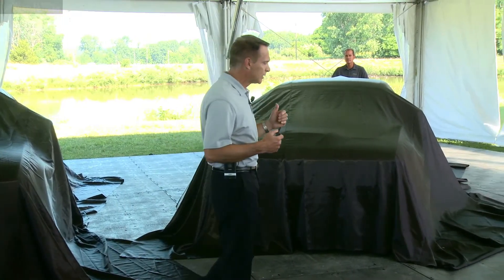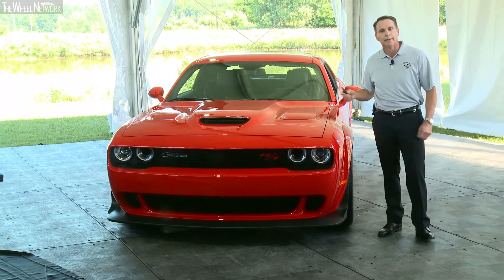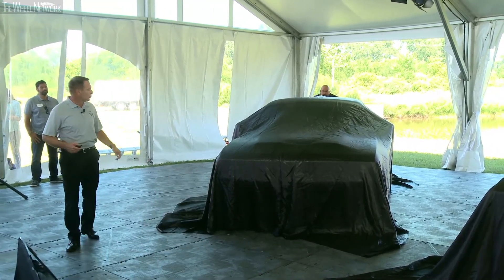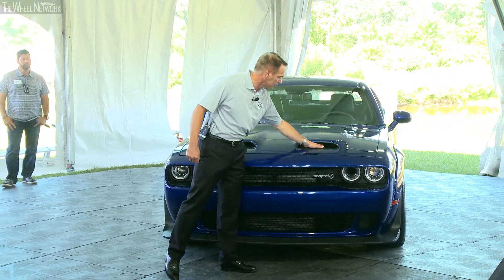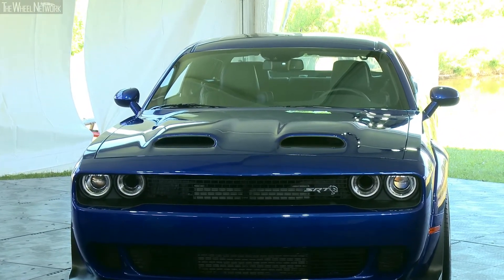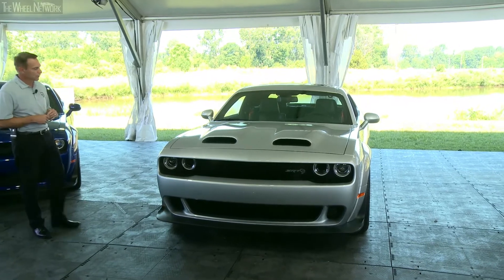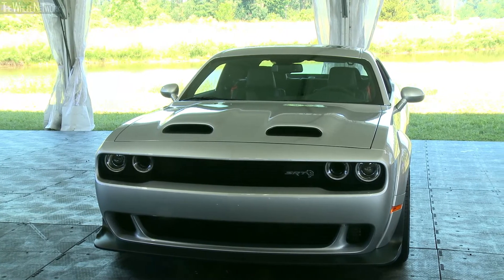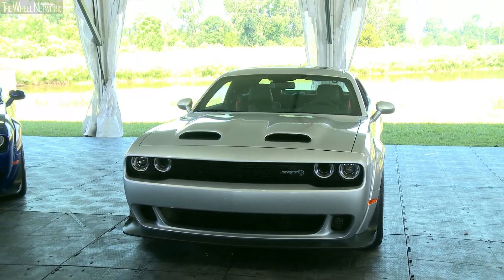2019 Dodge Challenger Reveals, Chelsea, Michigan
Reveal of the 475-horsepower 2019 Dodge Challenger R/T Scat Pack Widebody, 717-horsepower 2019 Dodge Challenger SRT Hellcat Widebody and 797-horsepower 2019 Dodge Challenger SRT Hellcat Redeye Widebody from the What's New for 2019 event in Chelsea, Michigan.